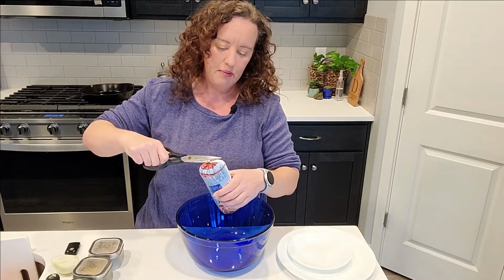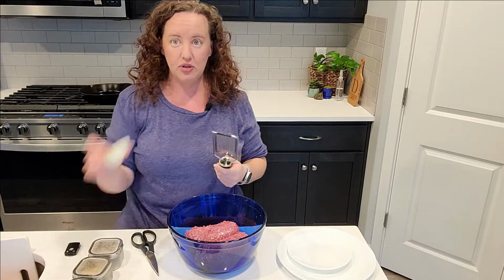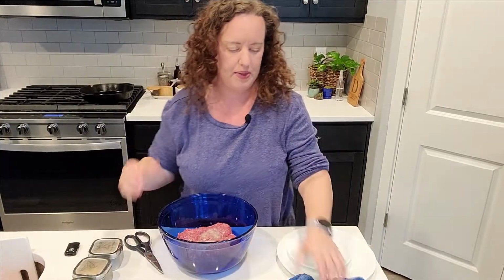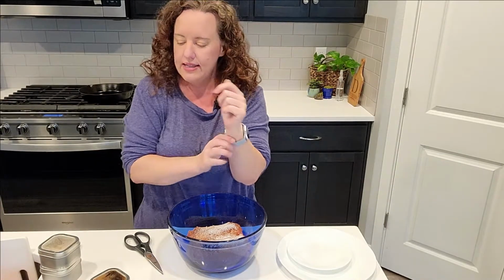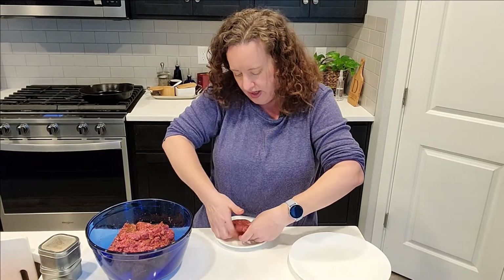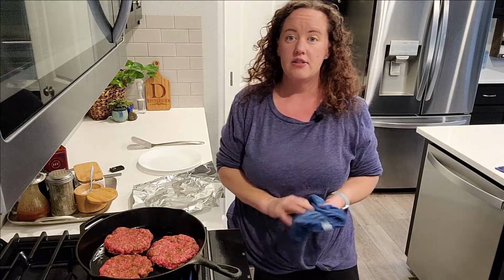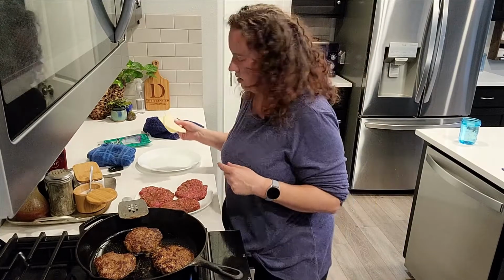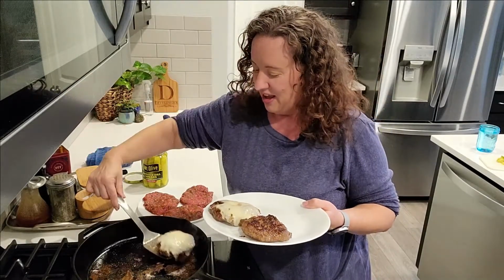Classic American Hamburger Recipe | How to Cook Hamburgers in a Cast Iron Skillet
Sometimes the classics are the best. Watch as I make an all American Hamburger, showing you some great cooking tips along the way. You'll get my secret for having an always juicy burger.

Welcome to my kitchen! My name is Amanda and I show you how to dive in and start cooking without needing a recipe. You'll use seasonings and ingredients that your family loves.

► Time Stamps
00:00 Welcome
03:14 How to Season your Hamburgers
08:37 How to form Hamburger Patties
15:14 How to tell your hamburgers are done
16:20 Thank you and Please Subscribe!

Splatter Guard
Micro planer